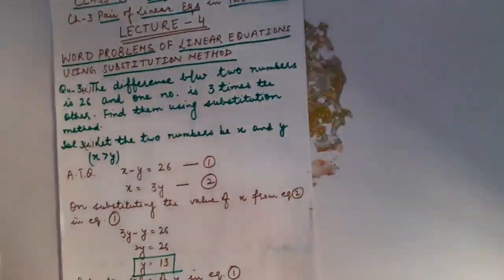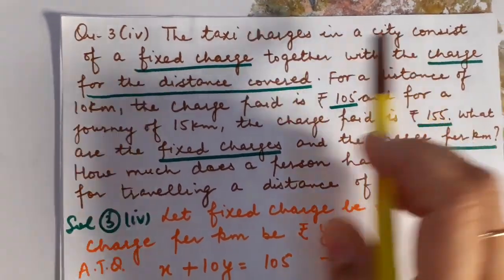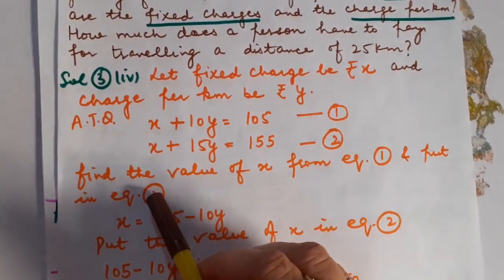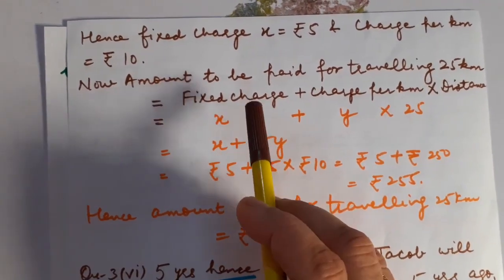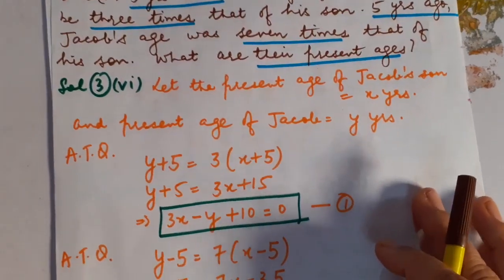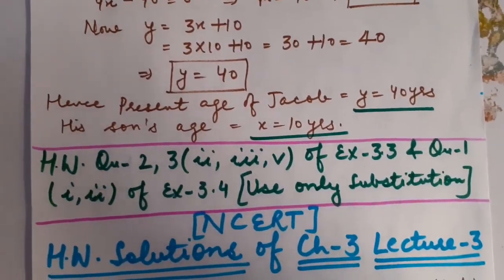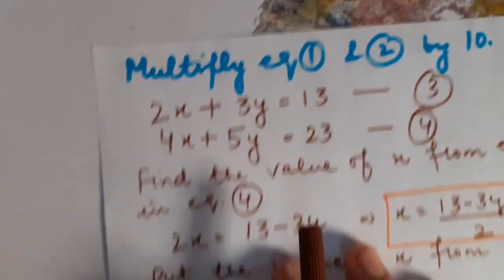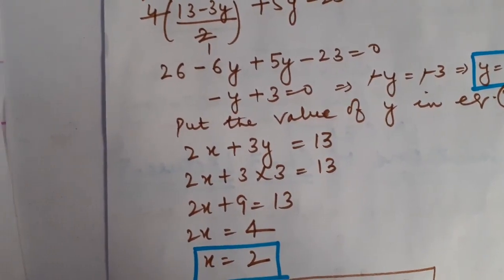Class 10th, Mathematics, Chapter- 3 A Pair of Linear Equations in Two Variables, Lecture -4